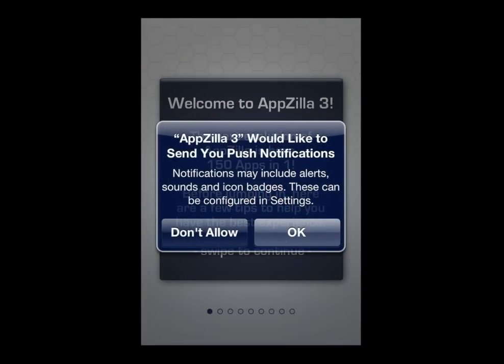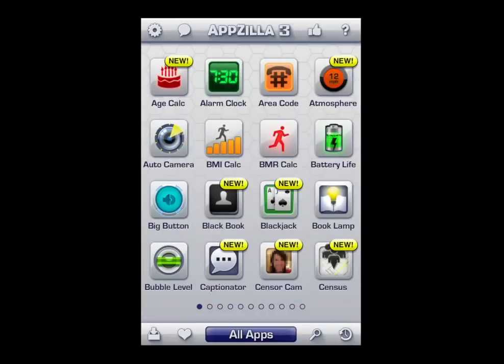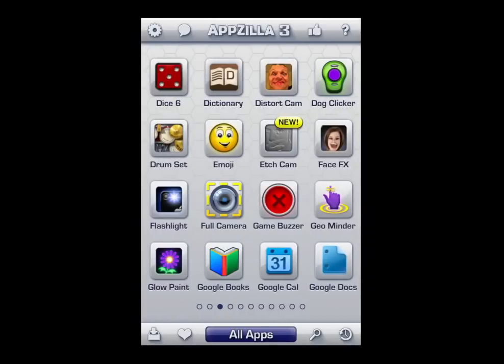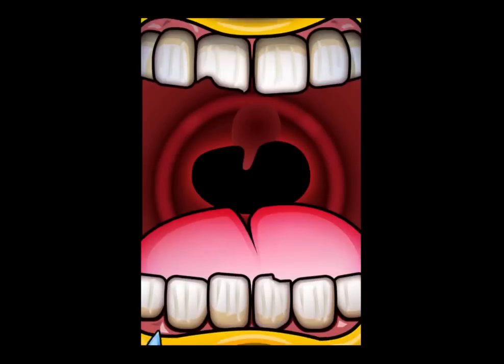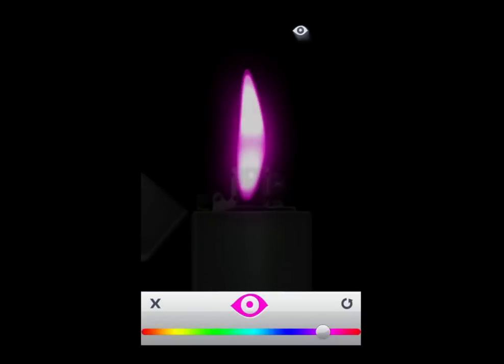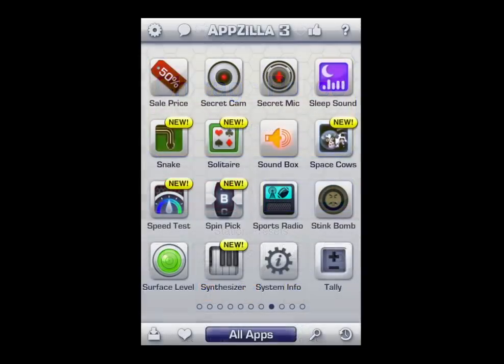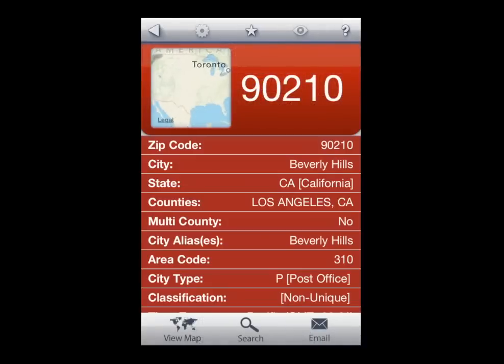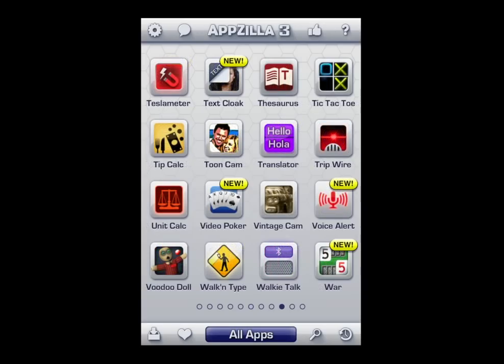AppZilla 3 : 150 in 1! iPhone App Review (Walkthrough)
AppZilla 3 may be the only iPhone app you need? This iPhone Productivity app is jam packed with 150+ iPhone apps ranging from games apps to utility apps.

App Description:

He's back! The new AppZilla is here - with more apps than ever - 150 Apps in 1! Plus, this app only needs half the storage space of AppZilla 2! (see below for complete app list!)

Along with a fresh, new look and 40 ALL-NEW apps, this app now contains a total of 150 apps including BRAND-NEW additions like Photo Filters, Space Cows, Blackjack, Solitaire, Captionator (Photo Captions), Heat Vision, Punch Clock, Media Vault, Voice Alerts, Photo Goo, Black Book, Contact Backup, Snake, Recall and more!

Visit CrazyMikesapps.com for Awesome Apps!